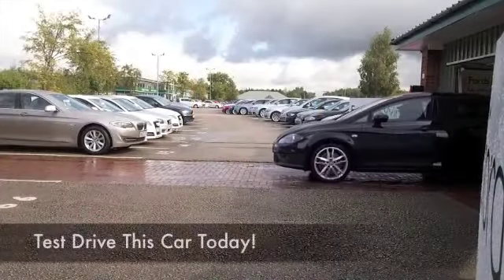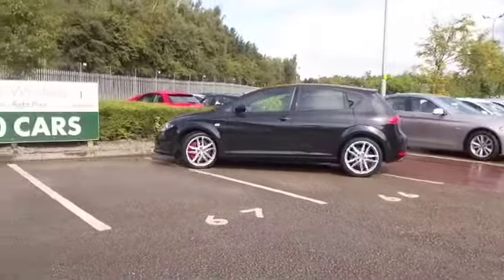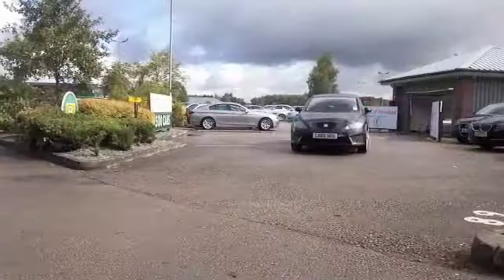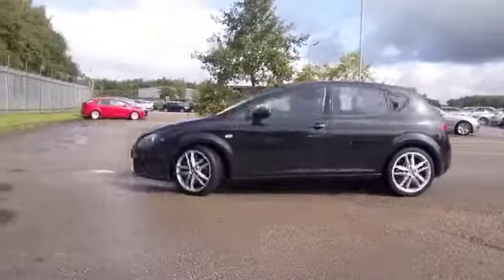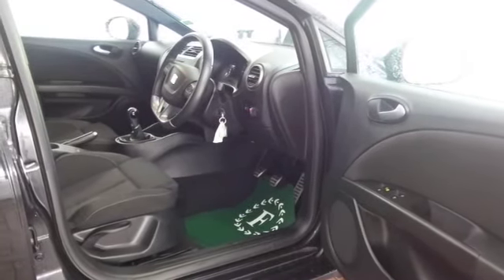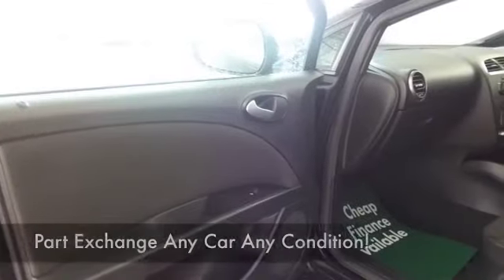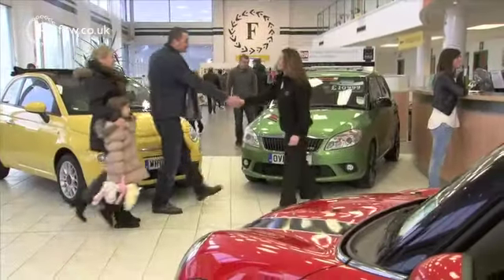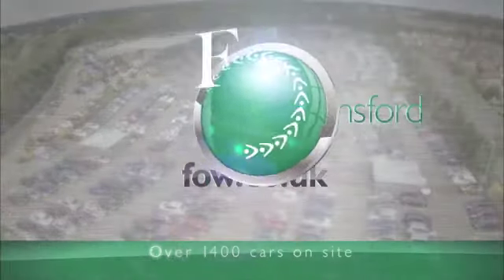SEAT LEON HATCHBACK (2011) 2.0 TSI CUPRA 5DR - CA60NGU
DETAILS:
First registered: 11/02/2011
Current mileage: 27110
Registration: CA60NGU
Colour: BLACK

FEATURES:
full service history, all round electric windows, remote central locking, cloth interior, all round airbags, air conditioning, pas, abs, alloy wheels, metallic paint, cd, traction control, parking control, satellite navigation, parcel shelf present, hand book present, cruise control, bluetooth, DAB radi

This used car is for sale at Fords of Winsford Car Supermarket in Cheshire, UK